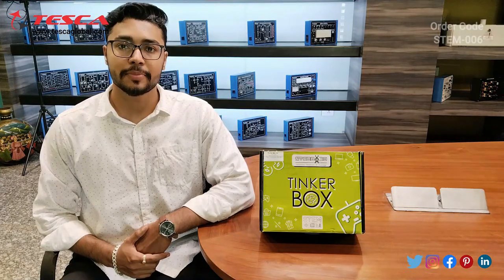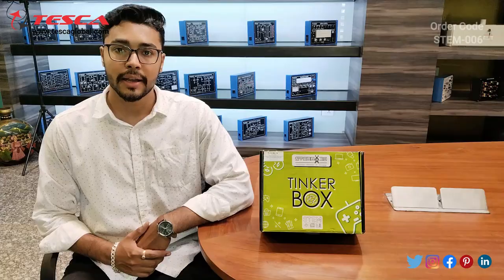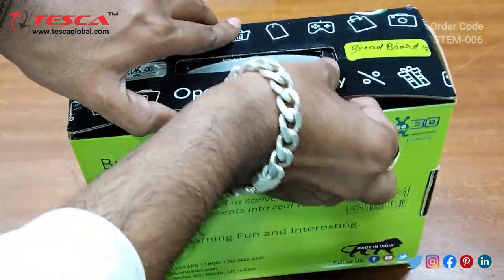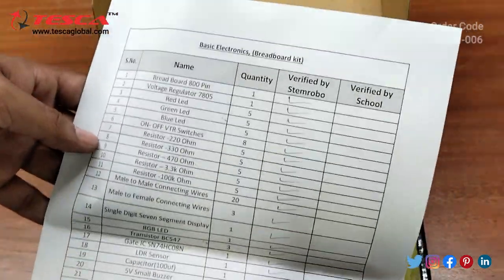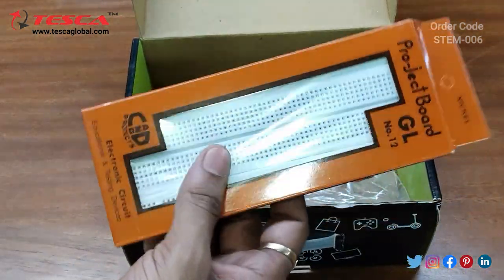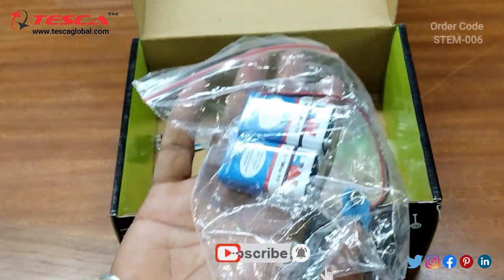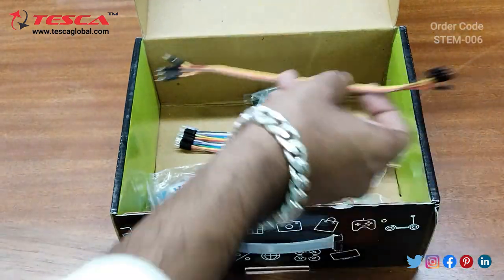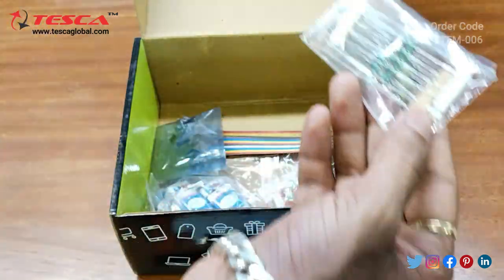Electronics Kit | STEM || TescaSTEM-006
electronicskit tesca STEM-006 Electronics Kit is useful training/didactic equipment for learning concepts of the Electronics Kit.
In this video, we described the Electronics Kit.